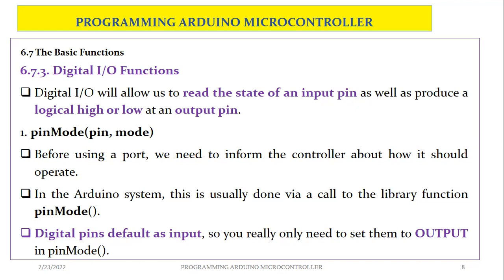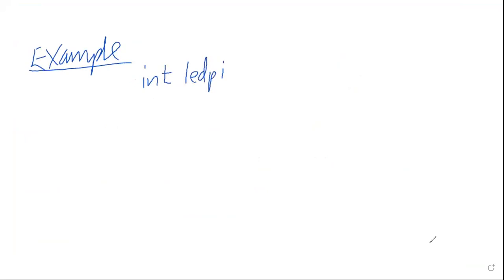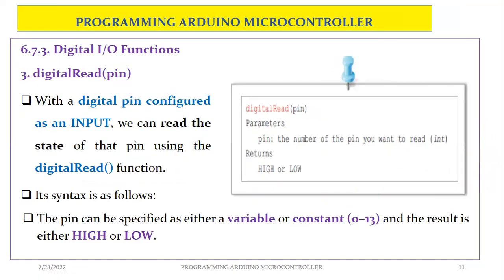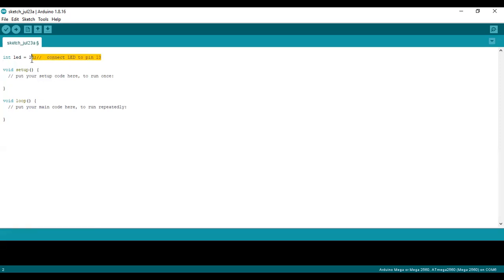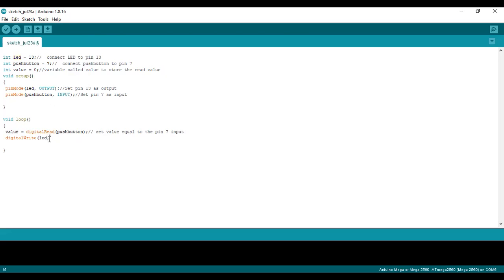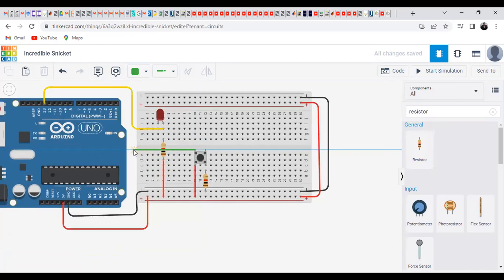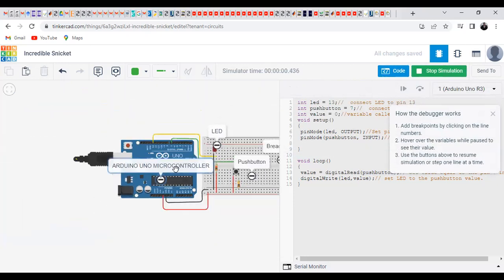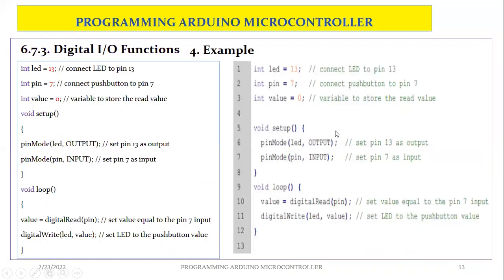Programming Arduino Microcontroller-Part 2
This video is about programming an Arduino microcontroller. It has covered the Digital I/O functions. Practicals have been done using Tinkercad.